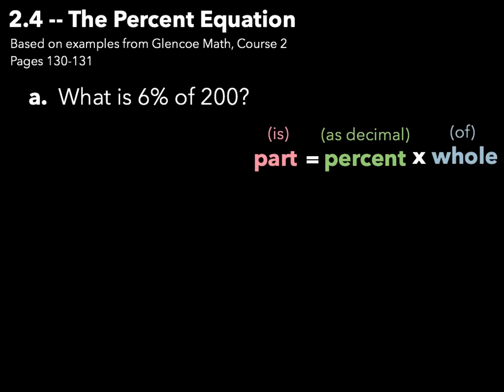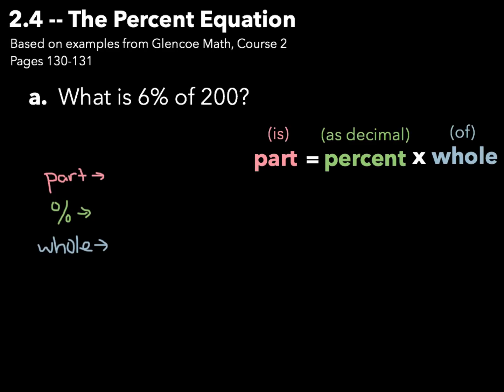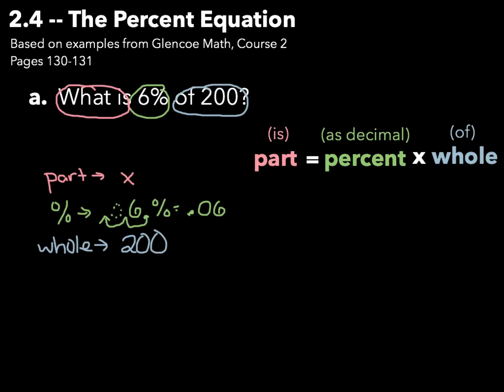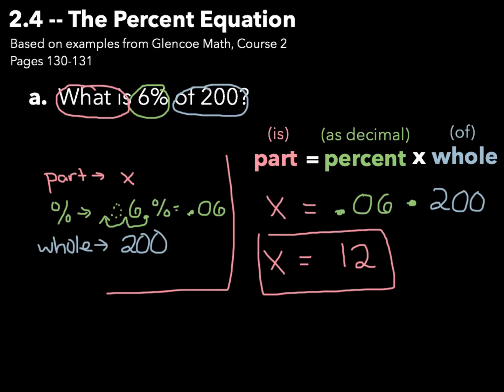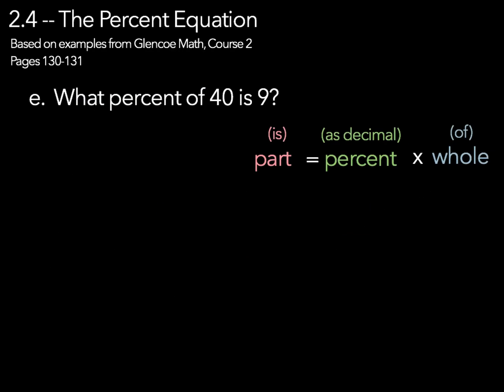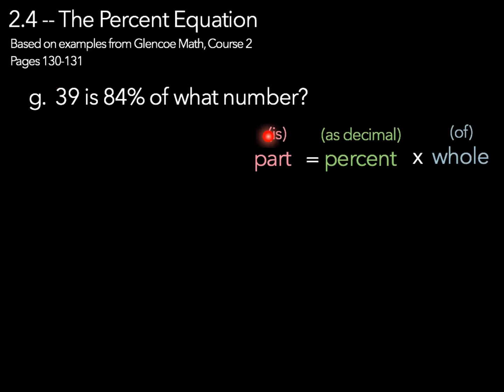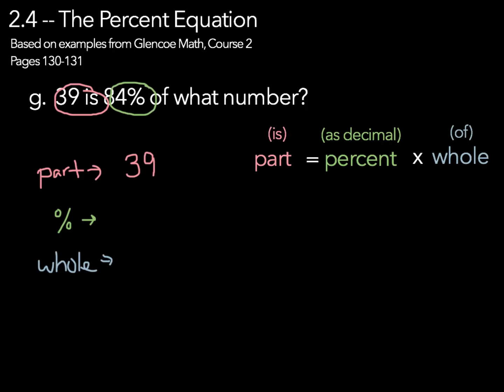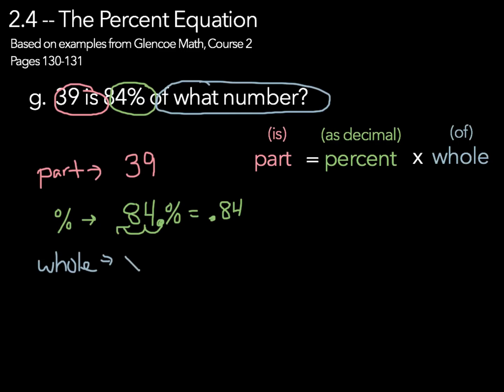The Percent Equation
2.4 - The Percent Equation (7th Grade Mathematics)

Sources of examples/illustrations/pages:
8-4/Algebra I: Key Concept Boxes and Examples  © The McGraw-Hill Companies, Inc. – Carter, John A. Algebra 1. Columbus, OH: McGraw-Hill Education, 2014. Print.

8-3/Course 3 Math: Book Pages and Examples © The McGraw-Hill Companies, Inc. – Glencoe Math Course 3

7-4/Pre-Algebra: Key Concept Boxes, Diagrams, and Examples  © The McGraw-Hill Companies, Inc. – Carter, John A. Glencoe Math Accelerated. Columbus, OH: McGraw-Hill Education, 2014. Print.

7-3/Course 2: Book Pages and Examples © The McGraw-Hill Companies, Inc. – Glencoe Math Course 2